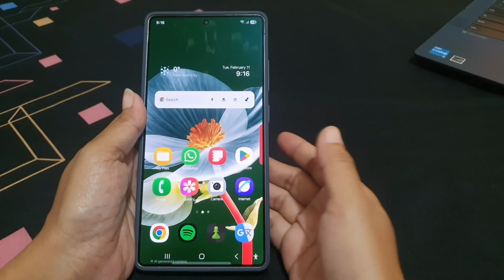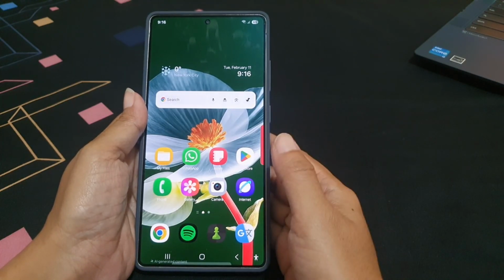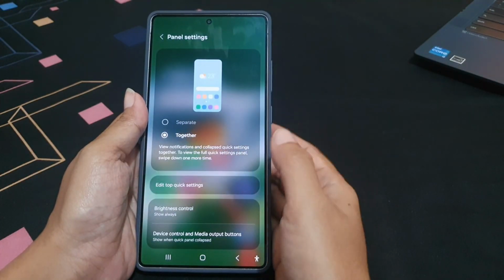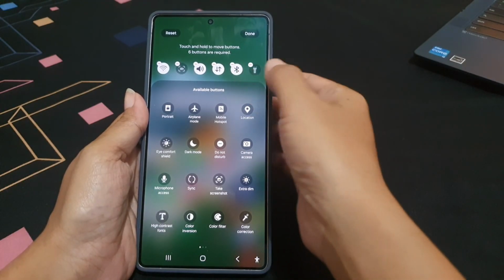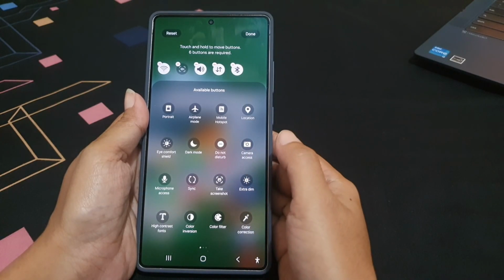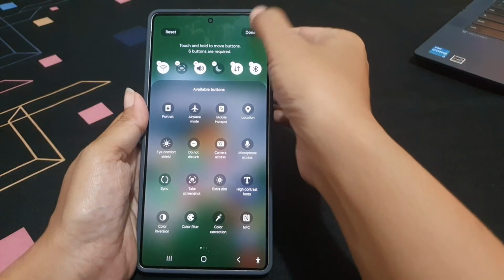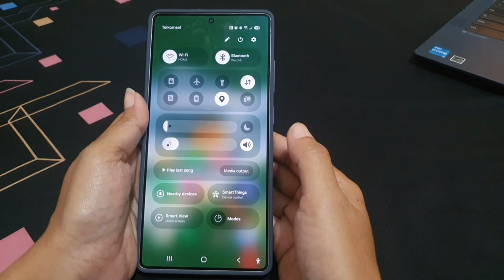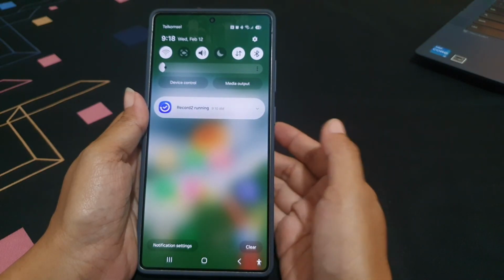How to add, remove, or reorder buttons on the top quick settings on Samsung Galaxy S25 Ultra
In this video, you will find the steps on how to add, remove, or reorder buttons on the top quick settings on Samsung Galaxy S25/S25+/S25 Ultra.

To add, remove, or reorder buttons on the top quick settings on Samsung Galaxy S25 Ultra, do the following steps:
- When you set panel settings to together, swipe down the top of the screen by using two fingers to open up the quick settings panel.
- Tap pencil icon or edit icon at the top right.
- Tap "Panel settings" button.
- Tap "Edit top quick settings".
- To remove a button from the top quick settings, tap the required button at the top quick settings section.
- To add a button to the top quick settings, tap the required button on the Available buttons section.
- To re-order buttons on the top quick settings, drag and drop the required button.
- Tap the Back key.